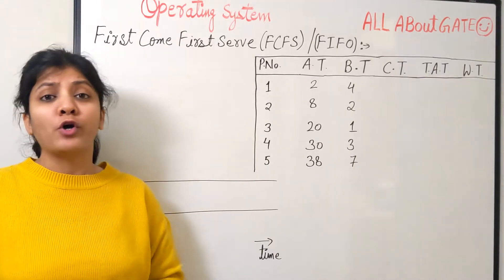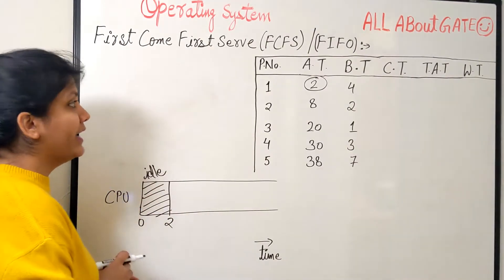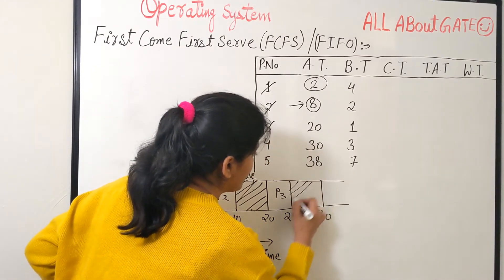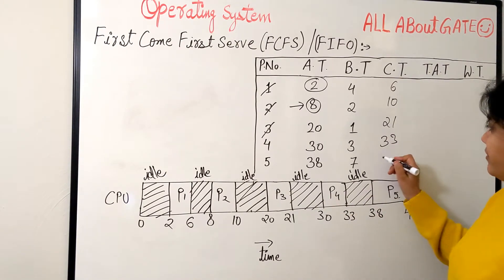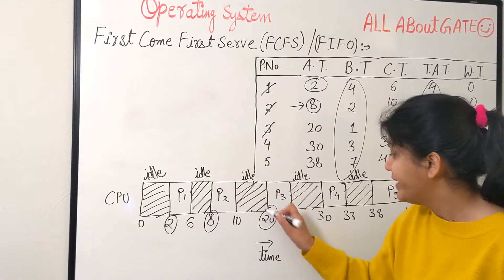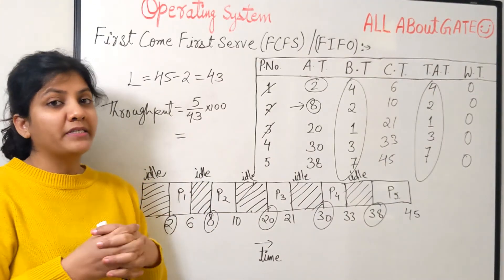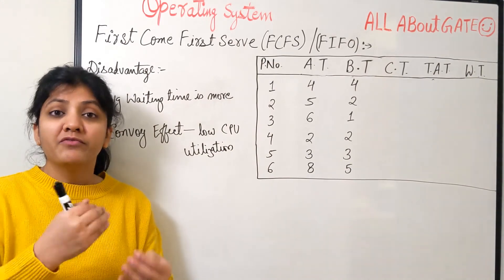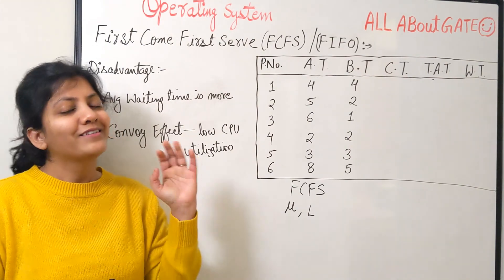FCFS CPU Scheduling Part-2 | Practice Questions & Convoy Effect | OS QuickR Session 9